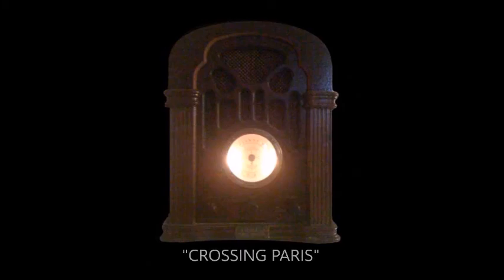ESCAPE "Crossing Paris" featuring William Conrad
From the archives of old-time suspense radio.